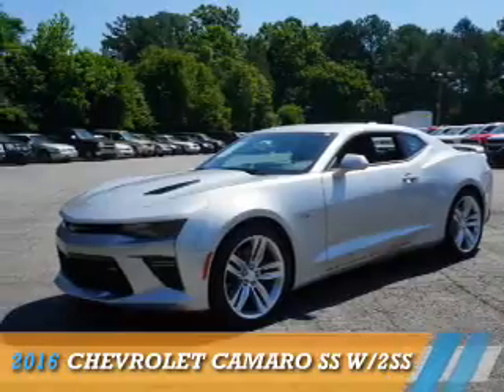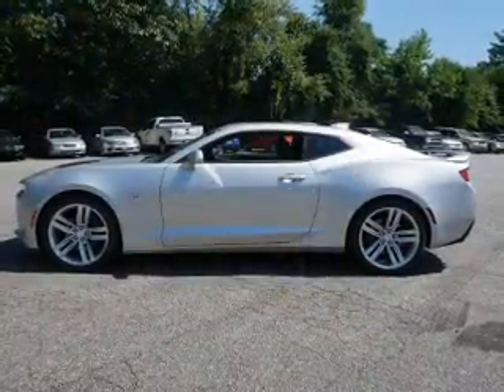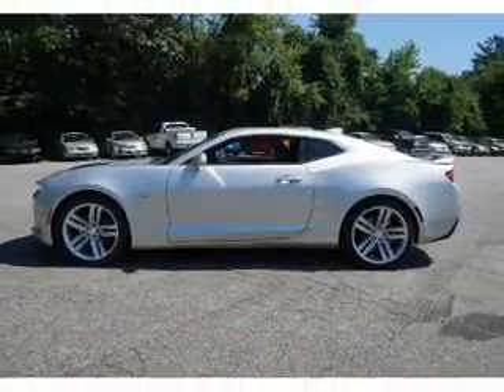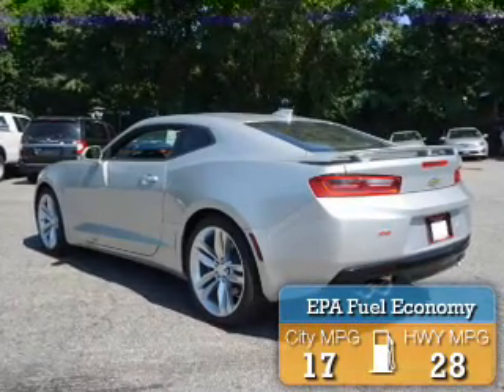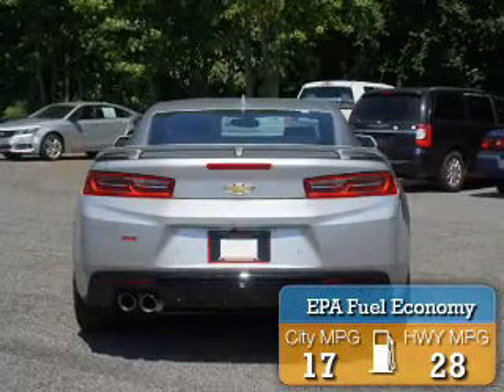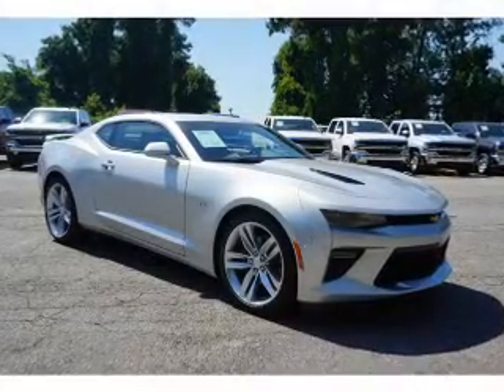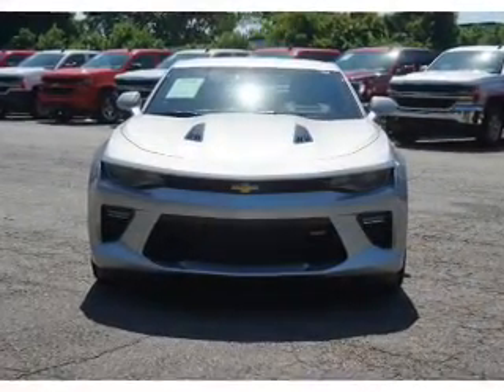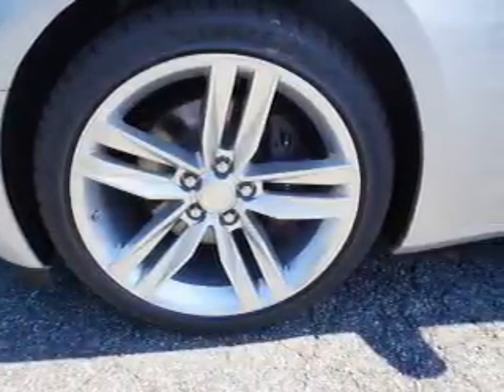2016 Chevrolet Camaro 191378 - Smyrna GA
Year: 2016
Make: Chevrolet
Model: Camaro
Trim: SS w/2SS
Engine: 6.2 liter 8 Cylindercylinder RWD
Transmission: 8-Speed Shiftable Automatic
Color: Silver
Mileage: 7
Address:
2155 Cobb Parkway
Smyrna, GA 30080
VIN:1G1FH1R79G0191378